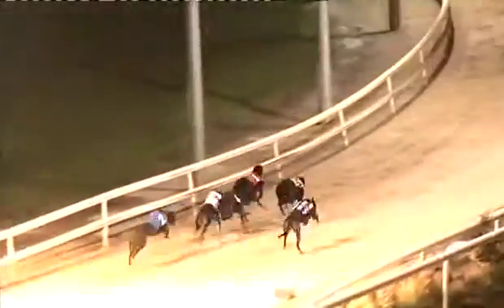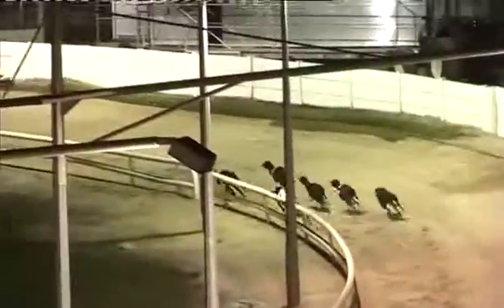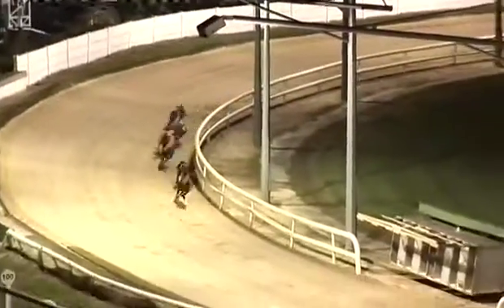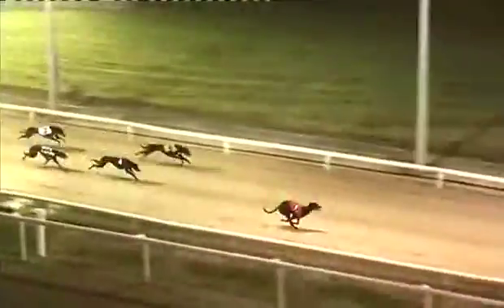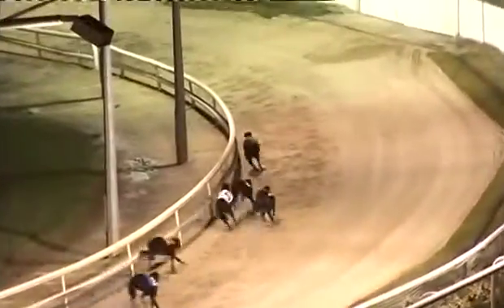161015 Race 8